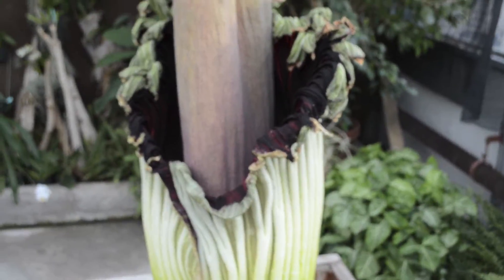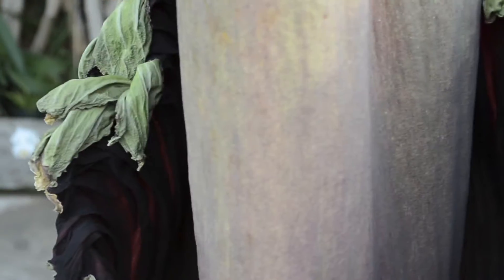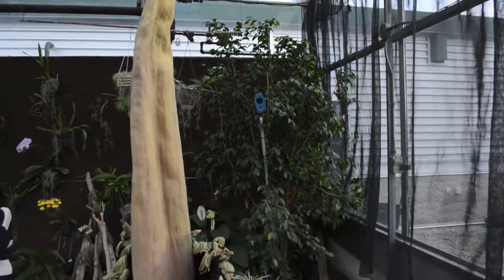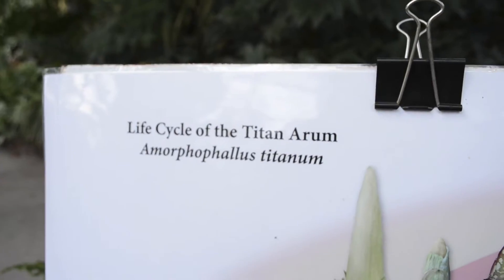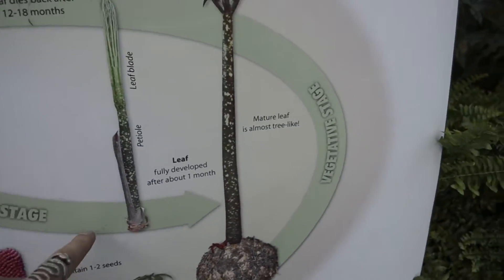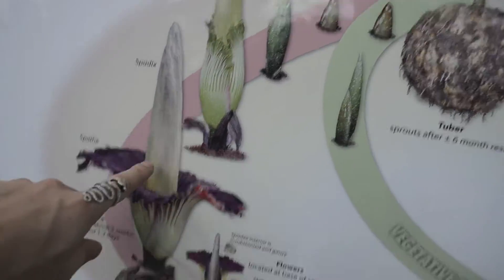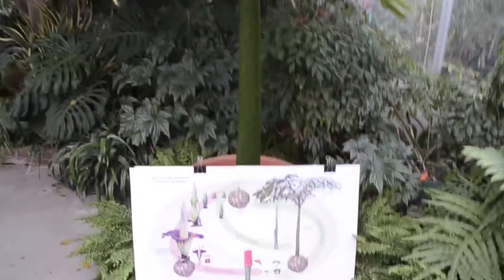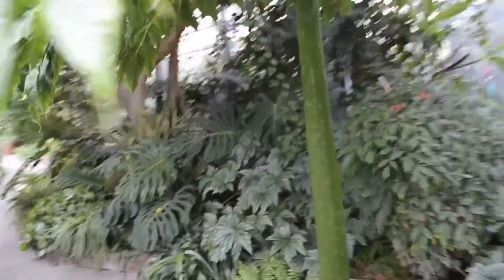The Flower That Smells Like a Dead Body (Amorphophallus Titanum Blooms Once Every 4 Years)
(CLICK THE "Show more" BUTTON BELOW FOR MORE INFO!)